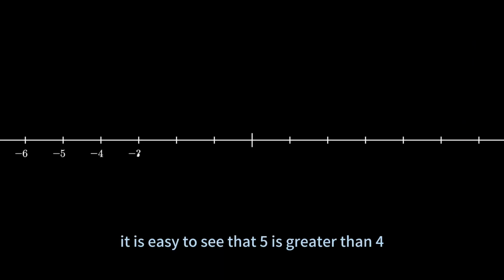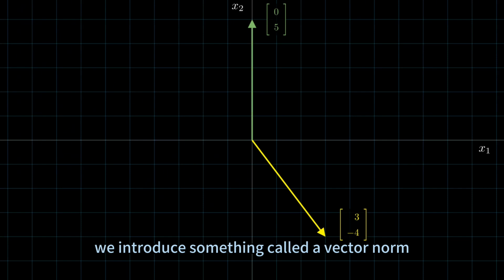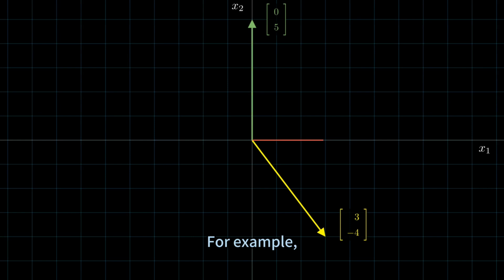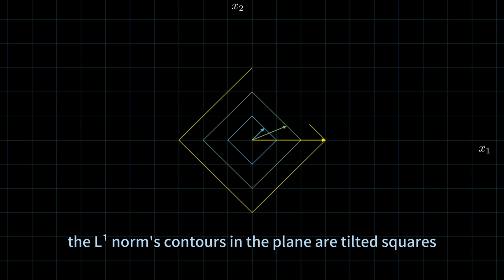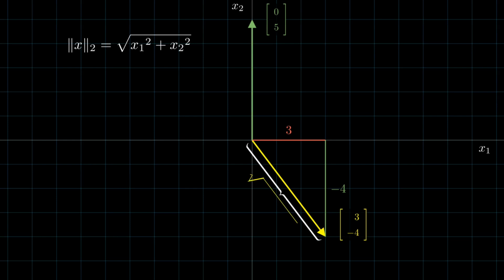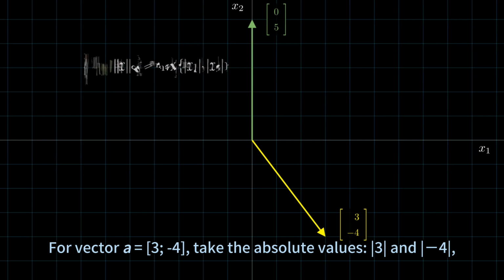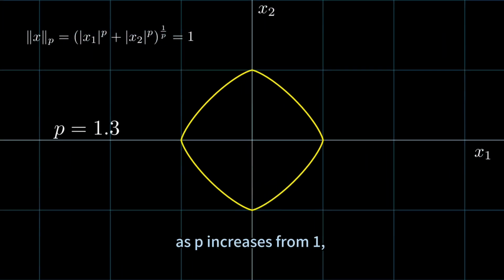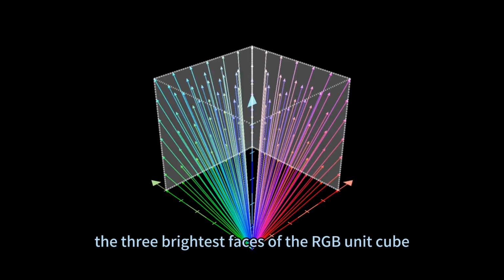1.8 Vector Norms | Linear Algebra Made Easy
How do we compare the sizes of vectors in higher dimensions?
On a number line, comparing numbers is easy.
But in two or more dimensions, vectors don’t come with a natural ordering.
To make comparison possible, we introduce vector norms —
rules that map vectors to scalars, allowing us to measure their size.
In this video, we build geometric intuition for several common norms:
- what a vector norm is and why we need it
- the L1 norm and its diamond-shaped contours
- the L2 norm, Euclidean distance, and circular/spherical contours
- the L∞ (Chebyshev) norm and its square/cube geometry
- how the Lp norm smoothly interpolates between these cases
Using the RGB color space, we visualize how different norms define very different geometric structures in three dimensions.
With norms, we can define distances between points —
and once distances are everywhere, matrices naturally appear.
That’s exactly where the next chapter begins.
Voice：生姜DrGinger
Video：崔崔CuiCui
Library：Manim
Thanks：Tsinghua University Press   3Blue1Brown